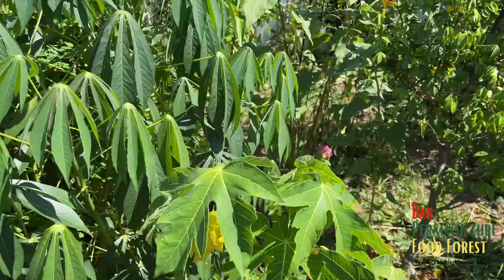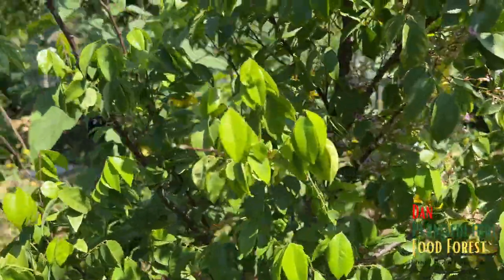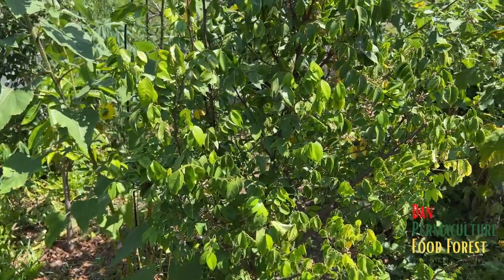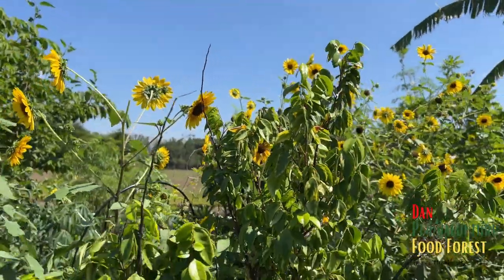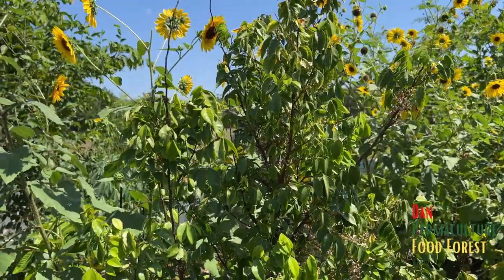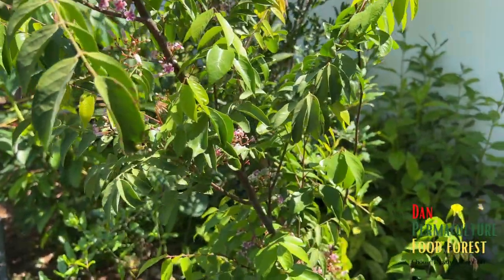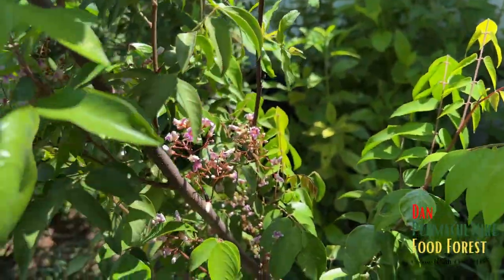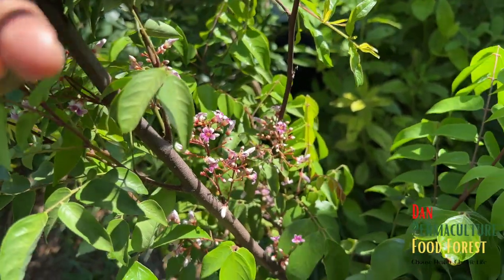The Dwarf Hawaiian And Kari Variety of Carambola (Starfruit) Trees Are Full Of Blossoms.